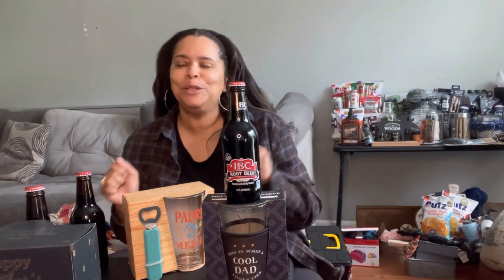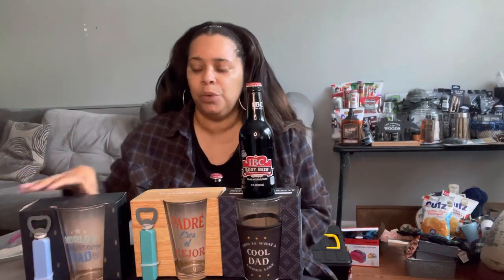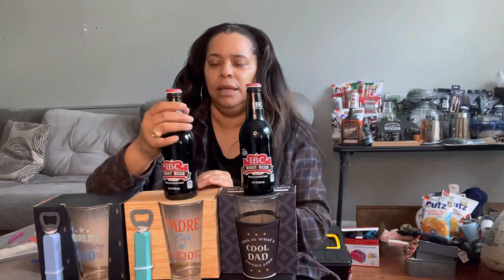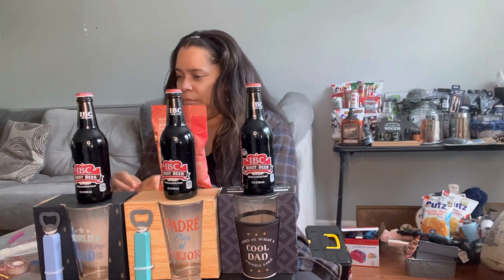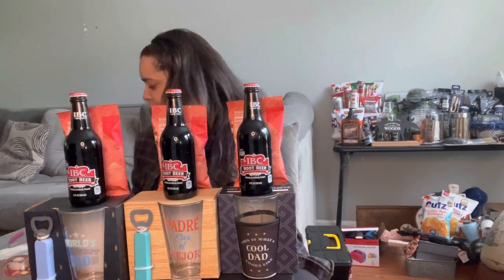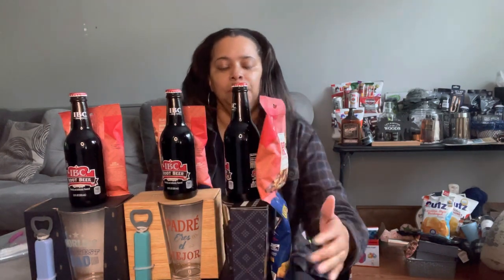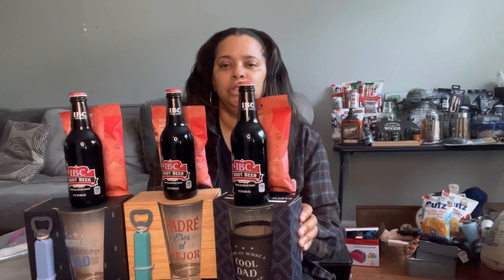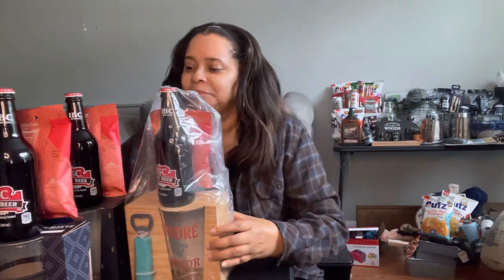3 Inexpensive Father’s Day Beer Glass Gift Ideas | VC’s Craft World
Hey everyone today I showed you guys 3 different inexpensive Father’s Day beer glass gift ideas enjoy